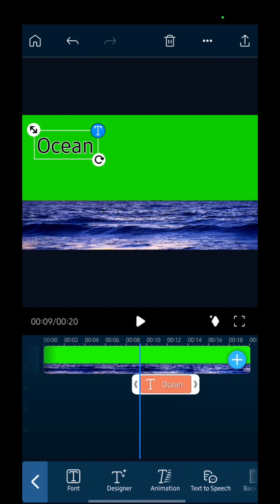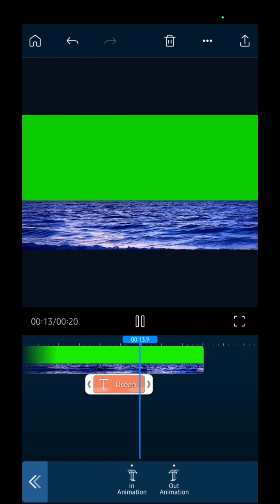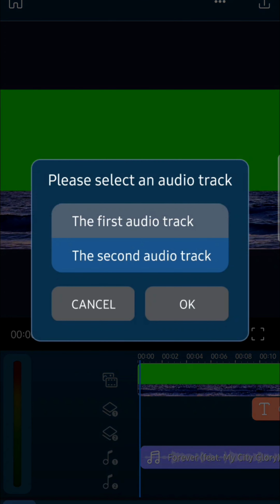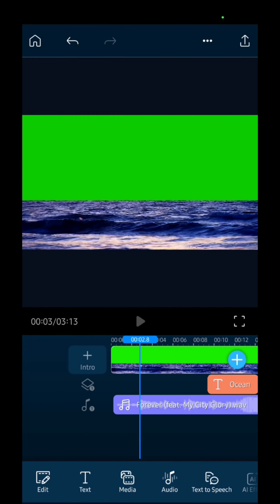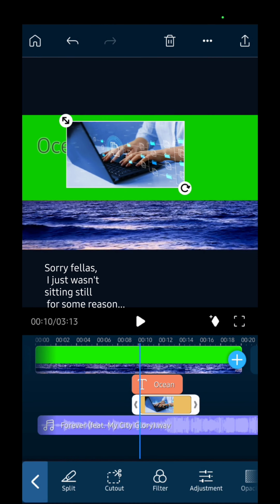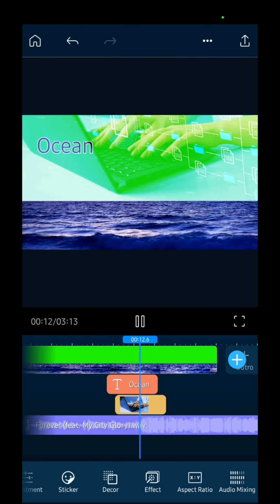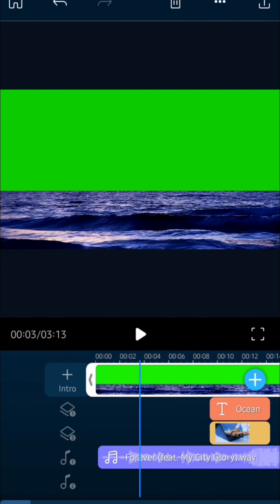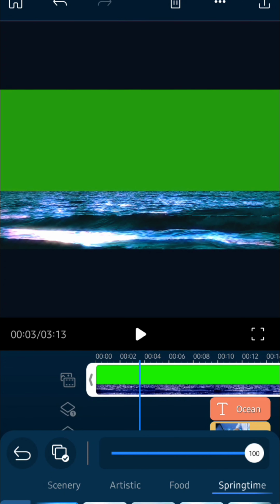How do you make YouTube videos with your phone?